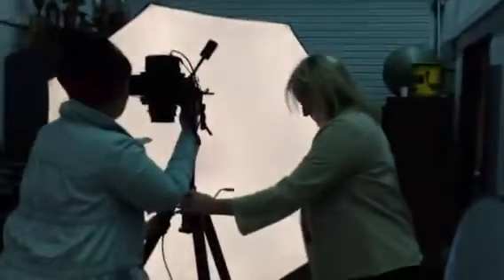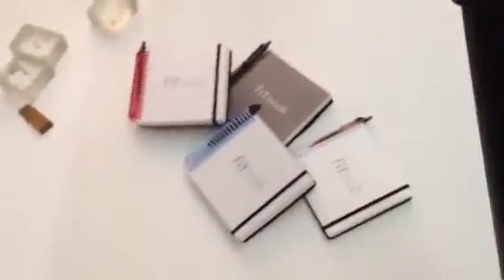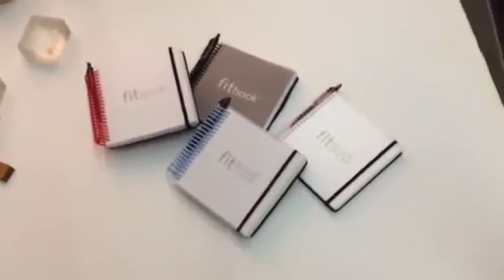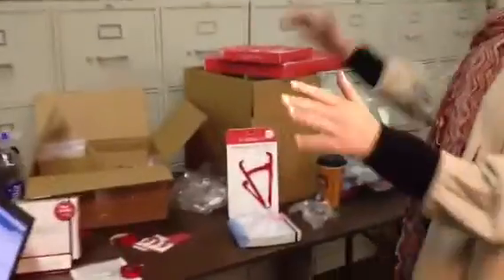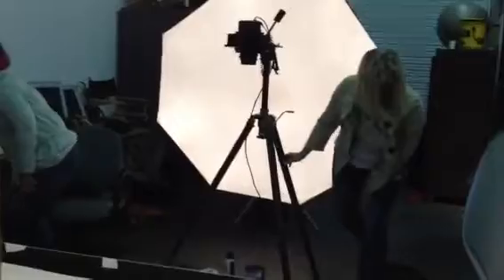time for a close up with fitlosophy!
A sneak peak behind he scenes of fitlosophy's first photo shoot!